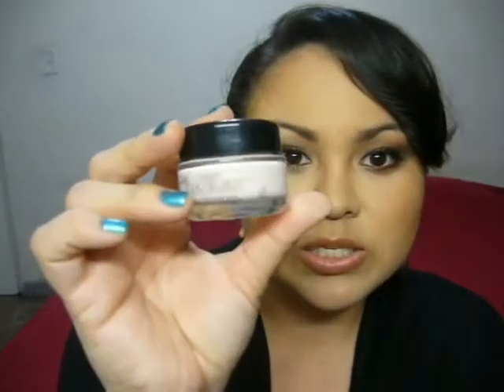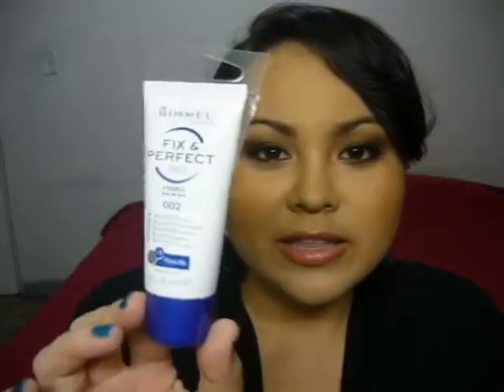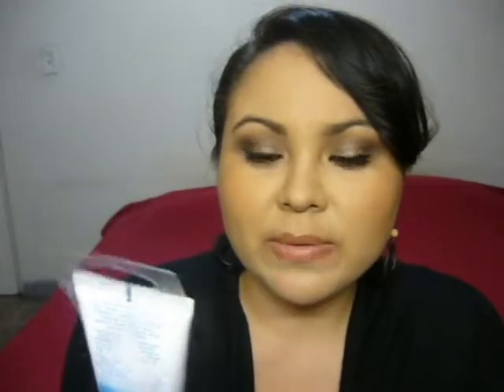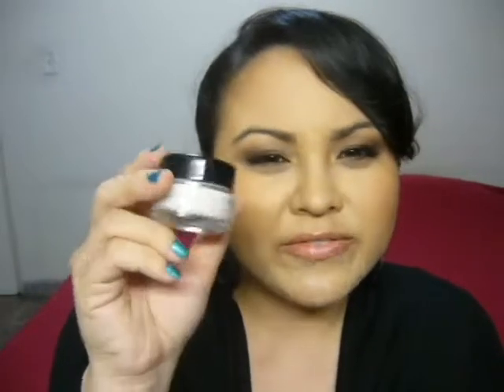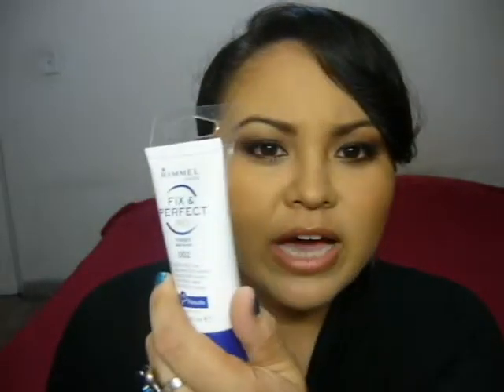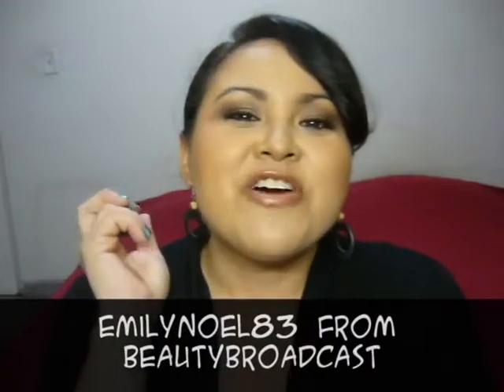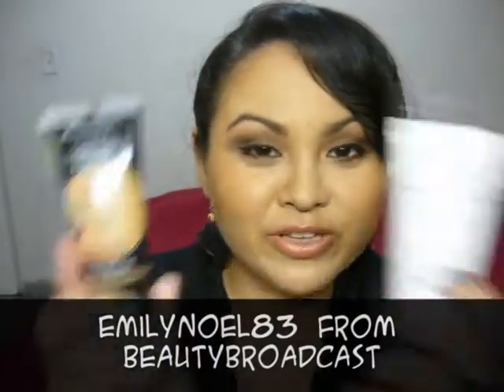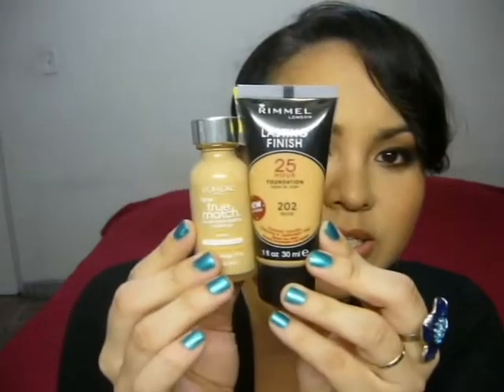First Haul Arrochas Rimmel London, Loreal Hidrafresh, maybelline Falsies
READ ME
Hola!! I am very excited, cuz this is my first official haul on my YT channel! Really excited to show you what I got! But, what I am more excited is for Rimmel London in Panama baby! hahahh Hope you like it, if so please give me thumbs up! Bloopers at the end, could not even talk that day! I really don't take myself too seriously! :P